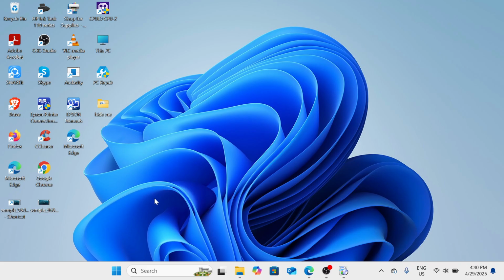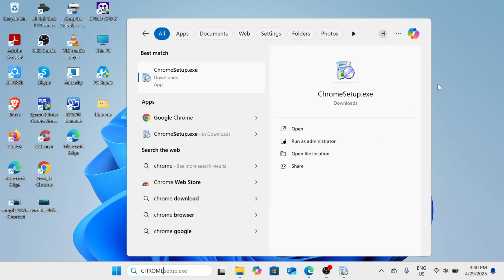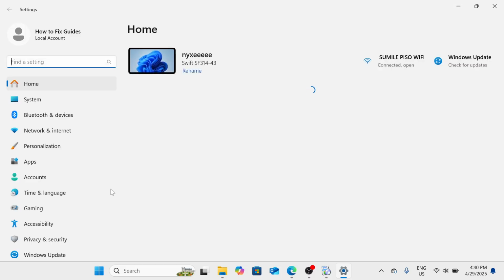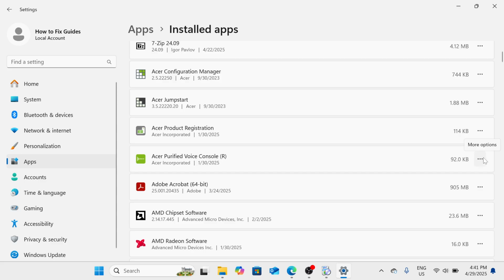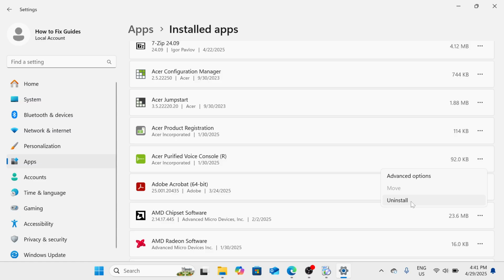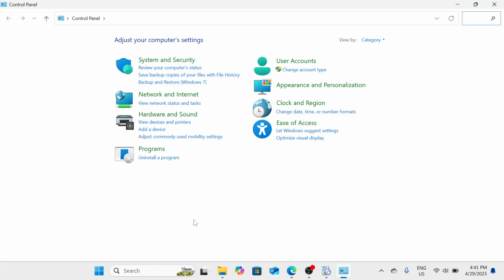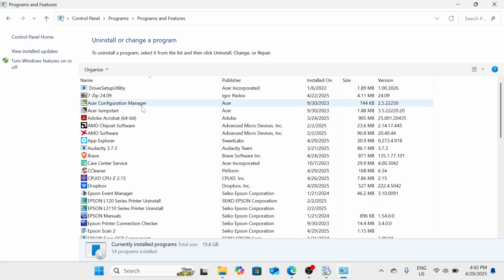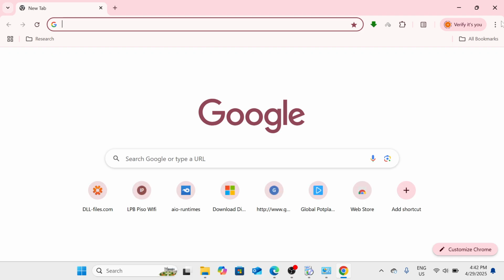How to UNINSTALL Applications on Windows 11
Want to uninstall unwanted apps from your Windows 11 PC?
This easy tutorial shows you how to remove applications step-by-step!
Free up space, boost performance, and clean up your system.
Watch now and declutter your Windows 11 the smart way!